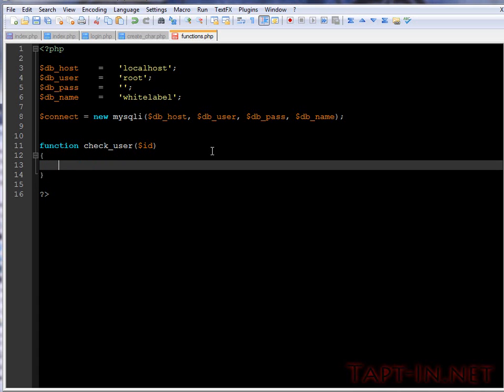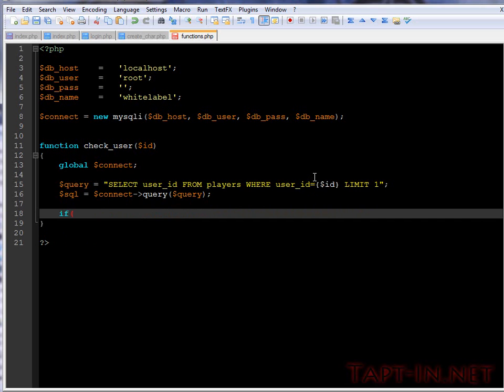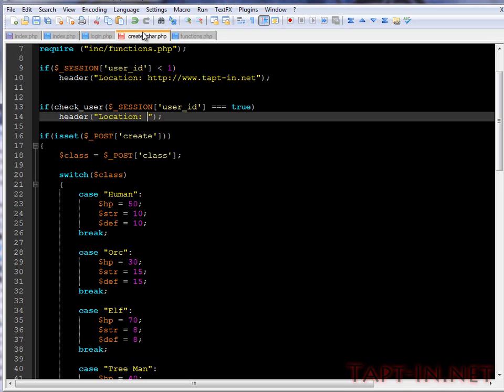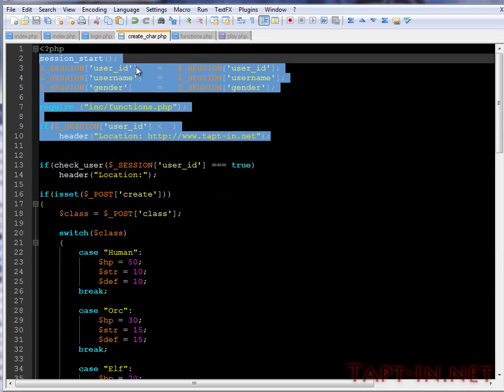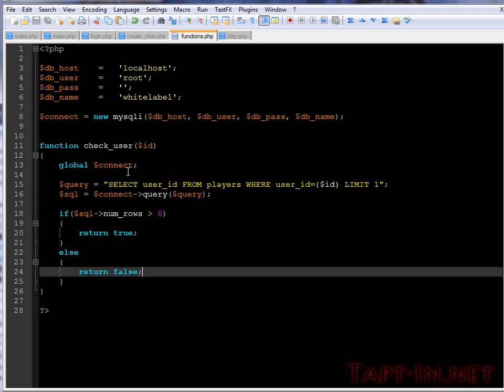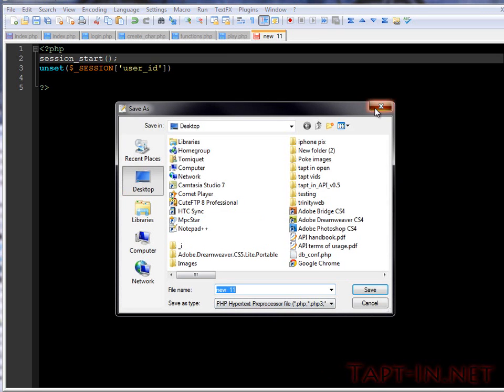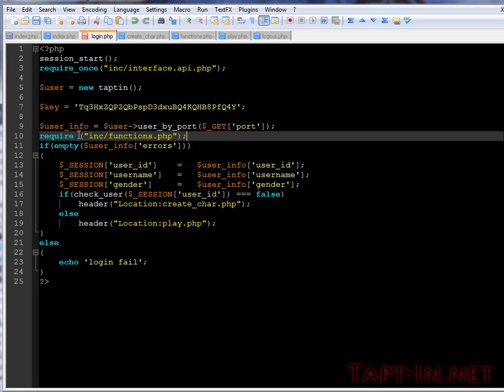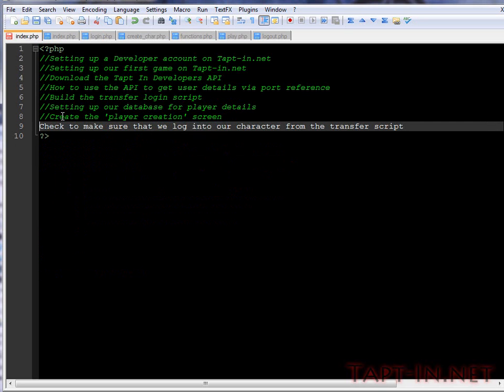Tapt-In White Label Game Part 1.6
Final video of this part. Just adding the finishing touches to the create character page. Then testing to make sure the login transfer page is acting as it should be by sending us to the correct page.